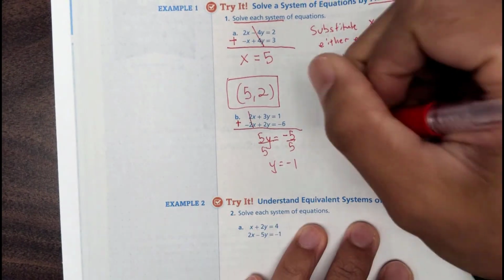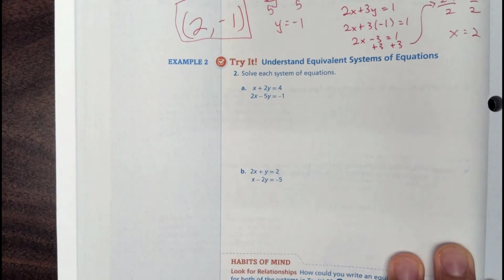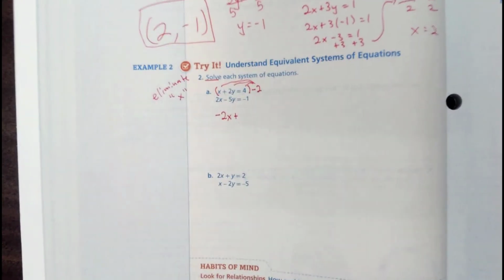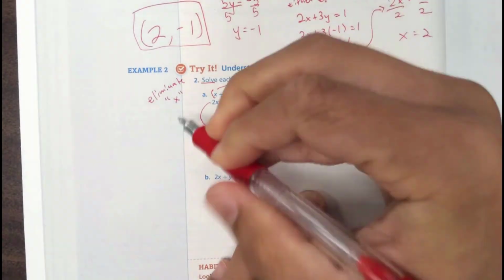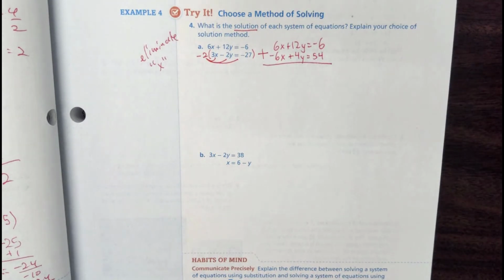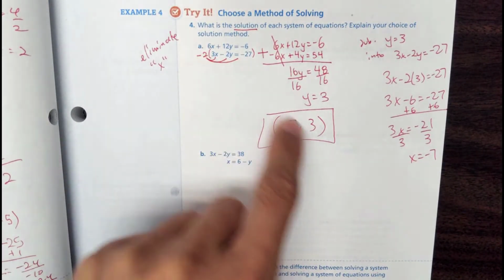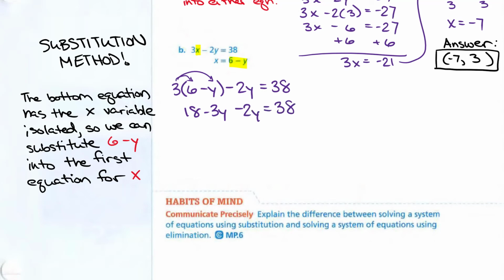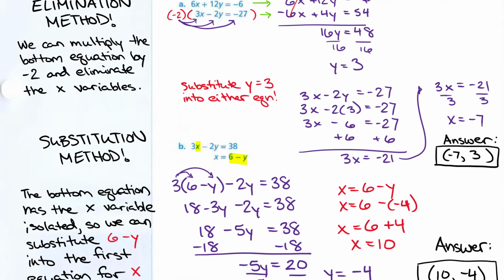Algebra 1 Lesson 4.3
This video introduces students to solving systems of linear equations by the elimination mathod.